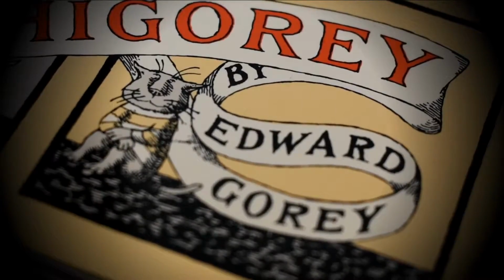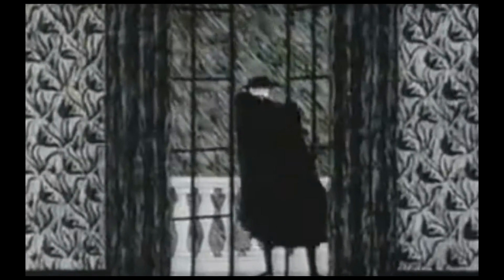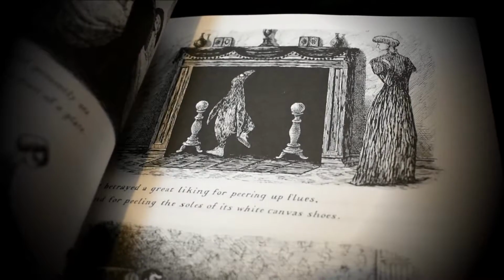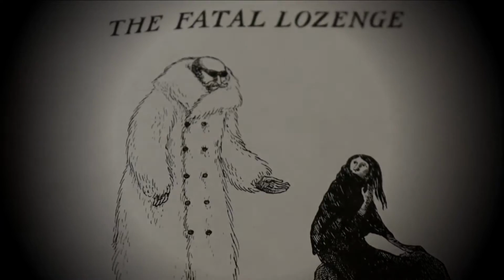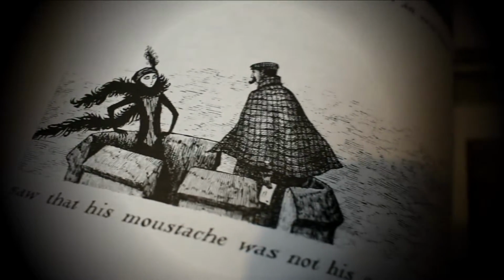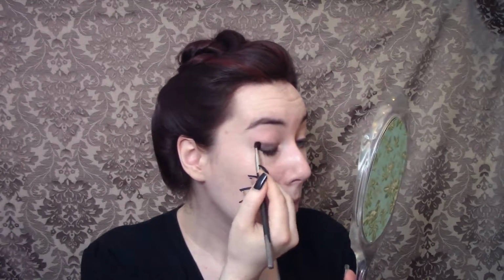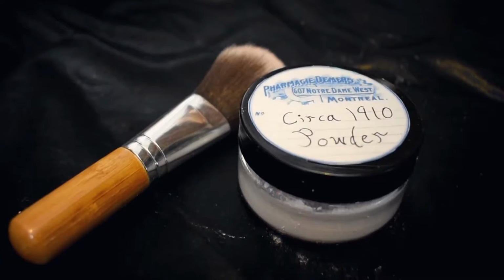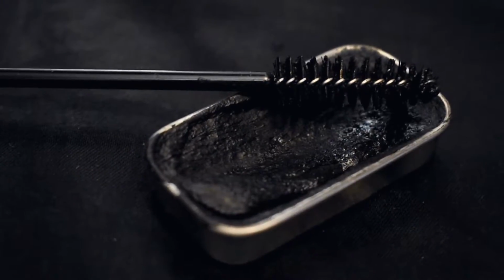1920's "Gorey" Inspired Makeup Tutorial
This week’s video is a spooky Edward Gorey inspired makeup look, which draws heavily from the styles and techniques of 1920’s makeup. I had so much fun creating this mashup of a historical and modern look.

My first attempt at this look was a very literal interpretation, featuring some VERY heavy eyeliner. It was perhaps accurate, but it certainly wasn’t flattering. I decided a better way to approach this style was to take inspiration from the makeup of the time period Gorey’s illustrations were trying to capture. The result is a mix of late 1910’s and 1920’s styles, with a hint of something new. Hope you enjoy!

Eyeshadows: Homemade
Foundation: Homemade (recipe from the book "Make It Up")